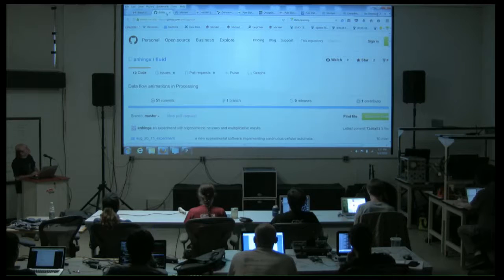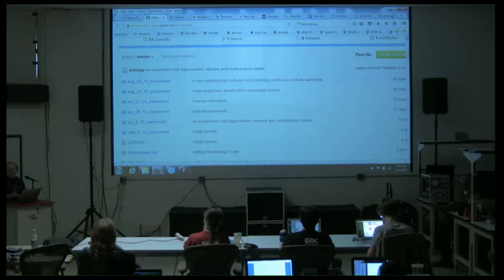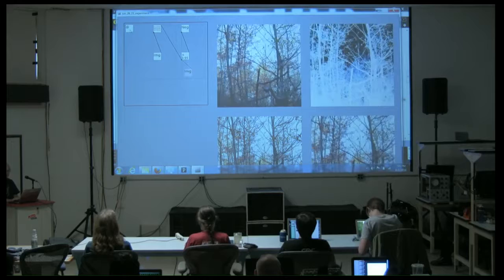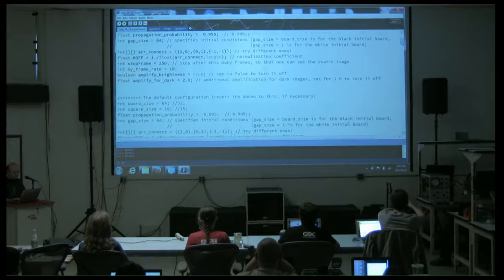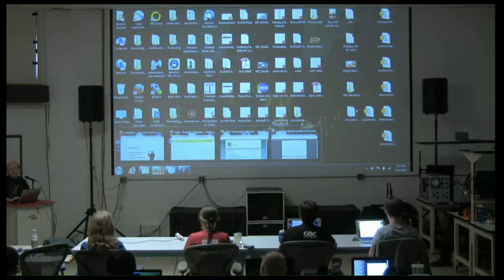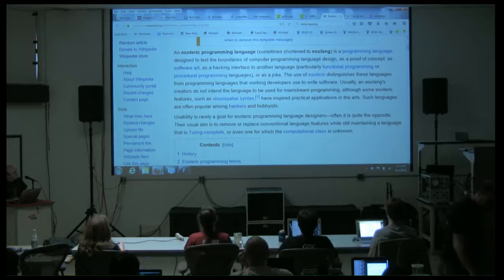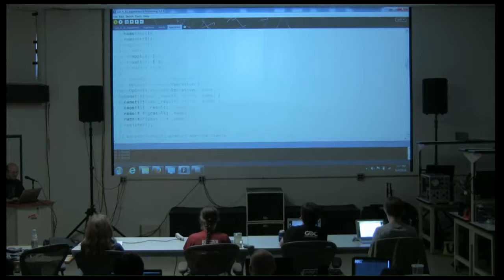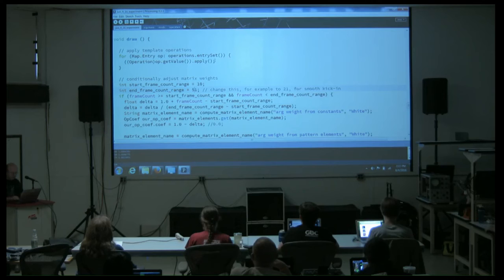2016 Seminar: Michael Bukatin - Make your own dataflow